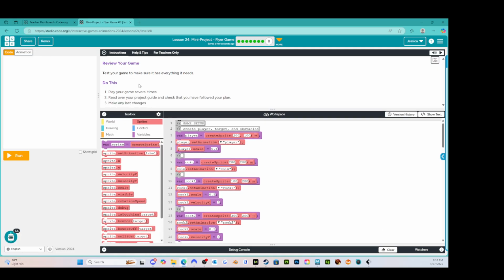Lesson 24: Flyer Game Project: Level 8 - Code.org - CS Discoveries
This video covers Unit 3: Interactive Animations & Games: Lesson 24: Flyer Game Project: Level 8